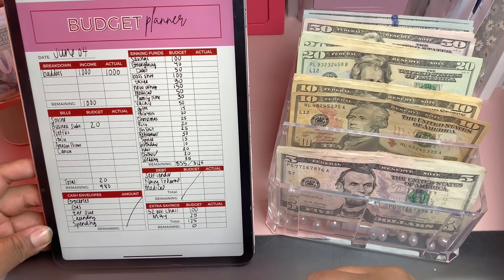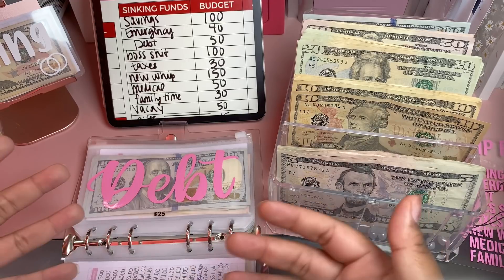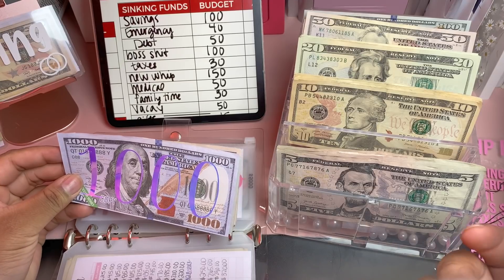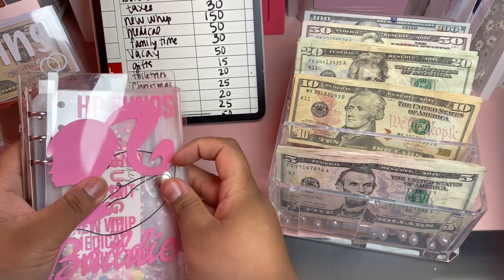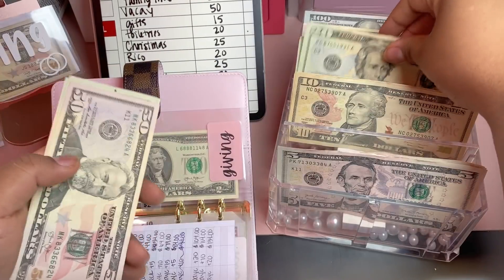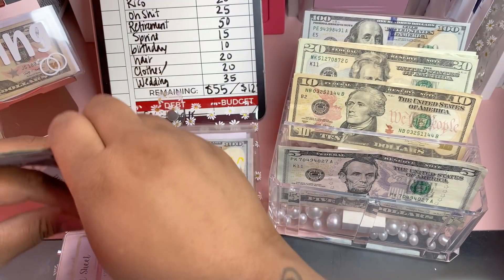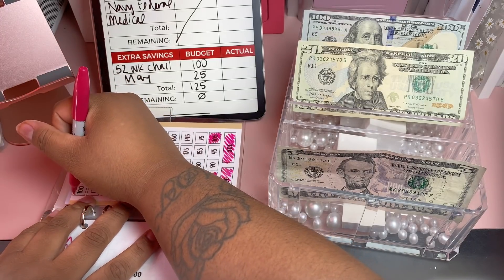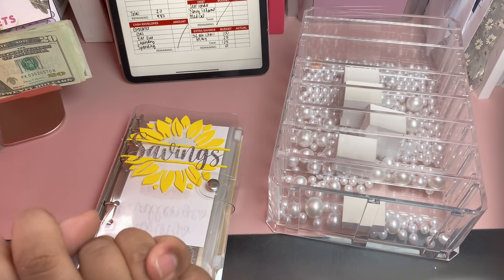Cash Stuffing | May 2021 | Paycheck #5 | Entrepreneur | Boutique Owner | EComm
Thank you so much for stopping by! I am giving an in depth view of how I budget weekly. I am a full time small business owner with several side hustles. All of my income is self generated. I cash stuff bi-weekly.

Cash Tray: Poshmark